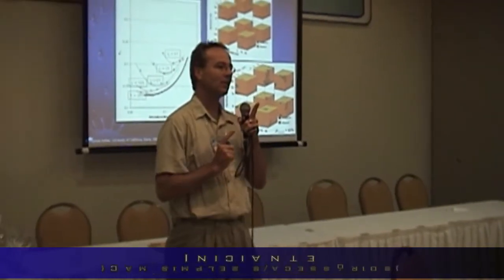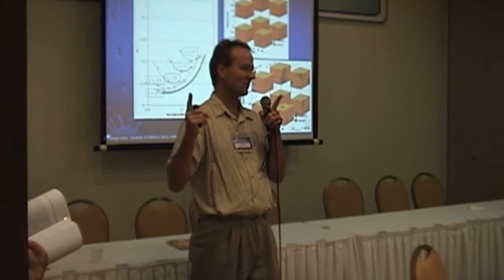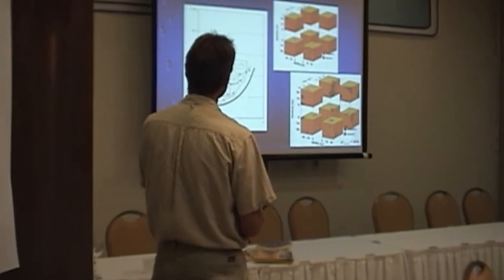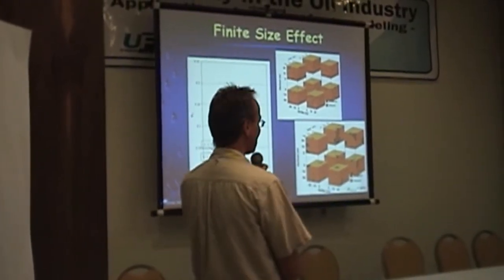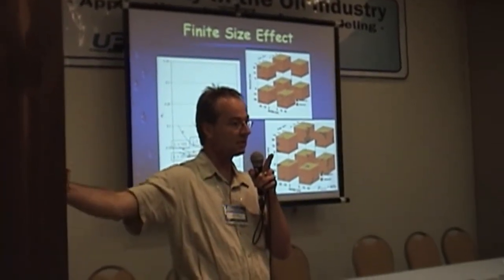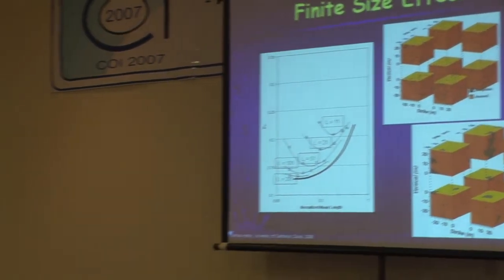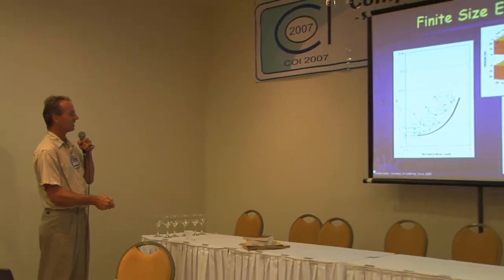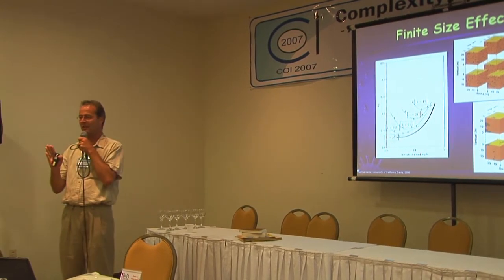Teste de orçamento para Video / Cinema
*Clique em 720p (botão do Youtube à direita)

Considerações iniciais:

_ O objetivo desse teste publicado no blog é apenas de mostrar o panorama do mercado audiovisual para empresários que iniciam sua comunicação, marketing ou publicidade.

_ No mercado atual muitos clientes encontram-se sem parâmetros de qualidade, opções, custo x benefício e até mesmo o que fazer para tornar o video rentável, que de fato enobreça a marca, pensa-se ser possível pelo valor mais baixo obter o mesmo resultado. Este é um dos 5 erros mais comuns de um empresário ou agência.

_ A produção de um video ou filme não é um produto de marca e modelo idêntico que pode-se optar pelo custo, Vídeo e Cinema são Artes. Por trás da arte não está somente o pincel mas também o artista.

_ O artista aqui colocado necessita muito mais do que ótimos "pincéis". Precisa mostrar experiência e formação em tecnologias áudiovisuais. Na rede é muito fácil achar material feito com equipamentos de 30mil reais que não superam profissionais com equipamentos de 5mil.

Mas veja, o vídeo não é feito só de imagens, é de sons, palavras, ou seja COMUNICAÇÃO. Um vídeo cheio de efeitos só vai ajudar a tirar a atenção, sem falar que pode-se tornar um vídeo de clichês.

_ Chamar uma produtora de aniversários infantis para produzir um documentário é como chamar um clínico geral pra dor de dente e vice-versa.

_ Quem está iniciando paga para entrar com descontos altos, aprende usando o trabalho que oferece. O profissional está apto a produzir com perfeição pois já tem a experiência, risco "0" para o cliente.

_ Para o cliente depende da importância que quer dar à produção, qual risco que quer submeter-se. É algo só pra ver em casa?, é para mostrar aos funcionários?, é para mostrar a clientes?, é para convencer clientes de sua qualidade?, é uma produção para destacar sua marca no mercado?, no mercado local ou nacional?

_ Sempre há espaço para iniciantes, no entanto não adianta nivelar por baixo os custos de uma produção profissional pelo valor dos amadores e semi-profissionais mesmo que os equipamentos fossem os mesmos (câmeras, acessórios e maquinarias).

_ Não há comparação de investimento em conhecimento e estrutura entre eles, consequentemente de resultado. É o mesmo que querer pagar a um cirurgião o custo de um atendente de farmácia e cobrar do atendente uma cirurgia.

Lembre que seu video seja publicitário, documentário, empresarial, institucional, instrucional etc. estará por muitos e muitos anos rodando.

O assunto é de fato extenso, precisaria de um curso de comunicação, produção áudiovisual, cinema, tecnologias... mas para orientar você, cliente, planeje o que deseja, tenha foco, veja qual o universo que deseja alcançar, que classe social quer chamar, questione a produtora pelo que oferece, peça pra ver produções simples e as sofisticadas do portfólio, peça explicações, quais soluções apresenta, assista making ofs (procure por AVESSO), veja que pra fazer direito dá mais trabalho e é mais complexo do que se pensa.

Por fim, se não há como seguir todo esse processo por questão financeira ou de oportunidade, registre, registre seu momento profissional e até mesmo o familiar, é sua história que será contada no futuro. Porém não as exiba em público pois pior que não aparecer nas mídias é aparecer mal.

_ As imagens foram cedidas por ambas equipes contratadas para este evento e apenas ilustra minimamente as variações numa produção, neste caso apenas na etapa de captação (sem comparar roteirização, criação de artes, computação gráfica, pós-produção). ..

Outro exemplo com tecnologias diferentes obtidas com pausas de ambos videos: SD x Full HD